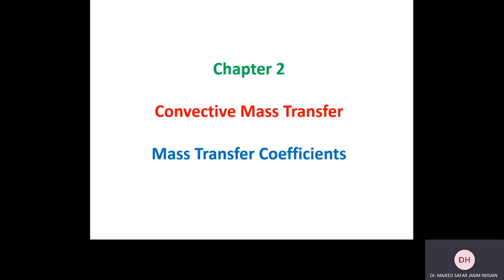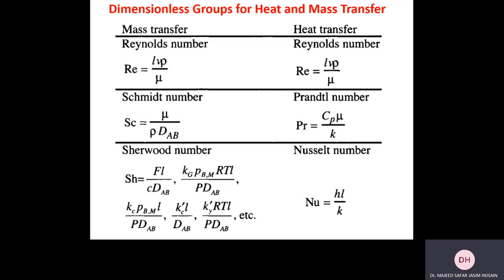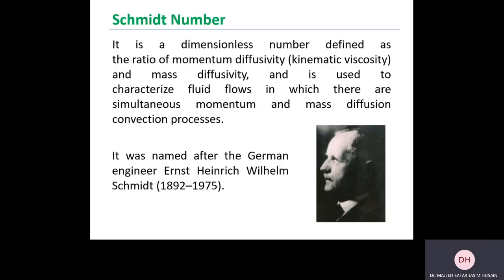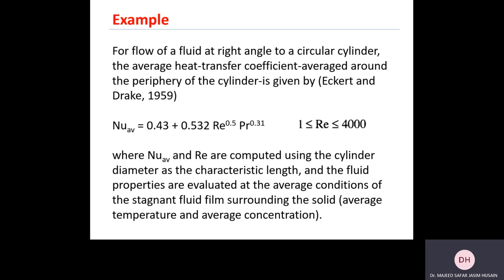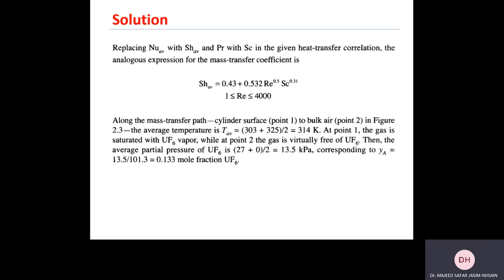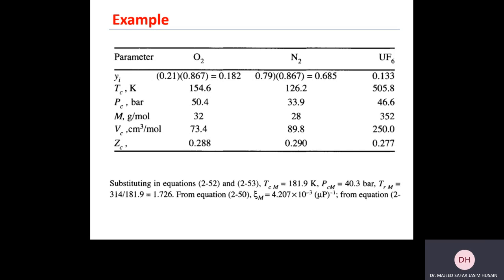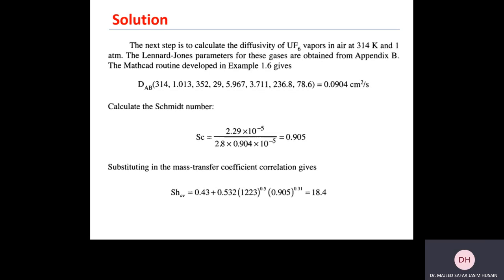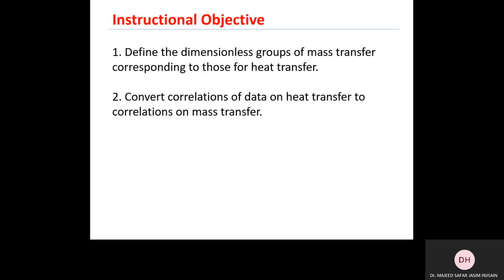Chapter 2 - Lecture 3 - Dimensionless Groups of Mass Transfer